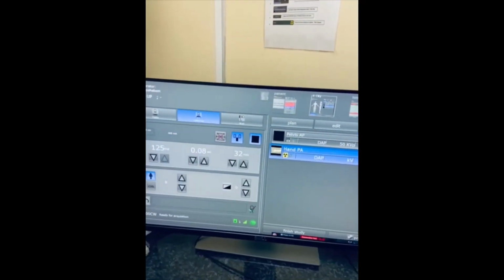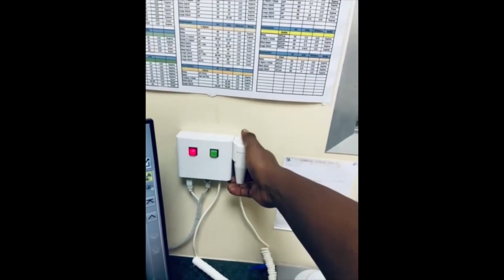What Is Diagnostic Radiography? Understanding the career in Radiography I Alterantive Career Paths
This video answers the question, What Is Diagnostic Radiography? It also touches on various aspects of the field of radiography to help you understand the field. I interviewed a Diagnostic Radiographer, Moyahabo Makgatho, who takes us through his career journey and future career plans. This video is good for all aspiring radiographers and neuropsychologist.